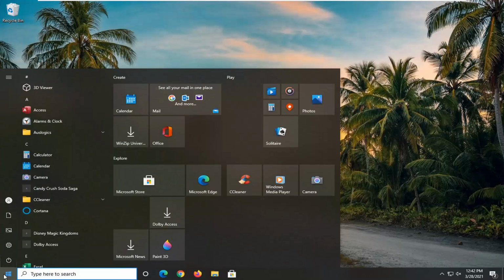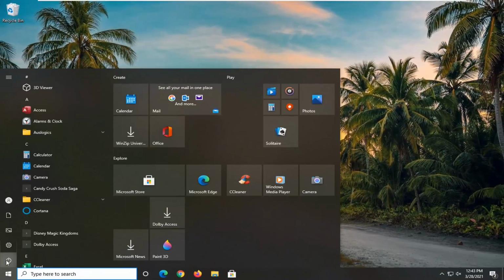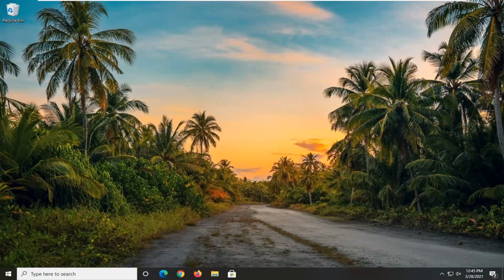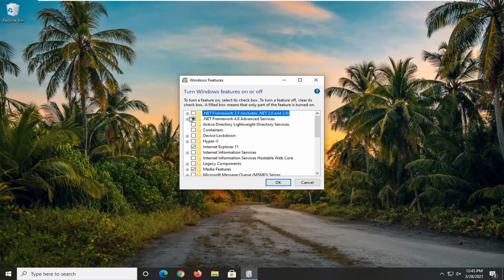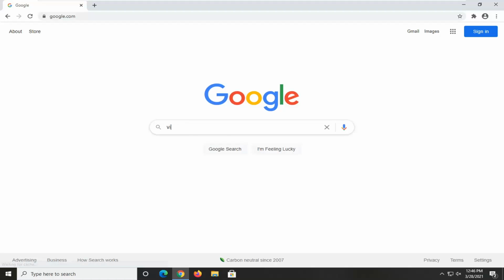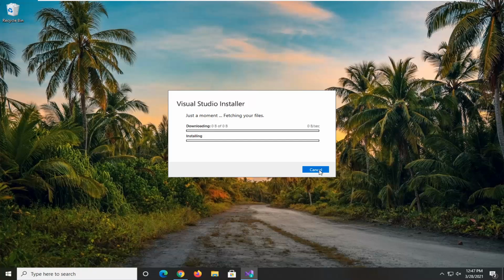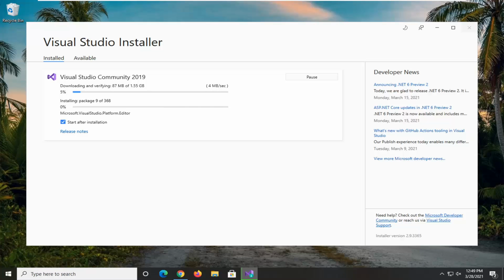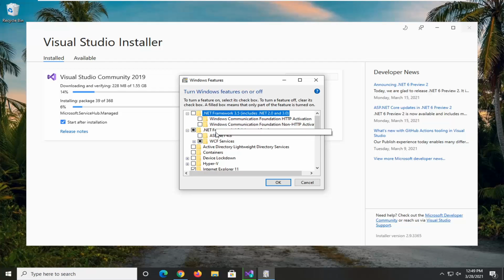How to Fix Could Not Load File or Assembly rsy3_audioappstreamswrapper.Dll in Windows 10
Your system may show the RSy3_AudioAppStreamsWrapper.dll error if the Winsock Catalog of your system is corrupt. Moreover, corrupt Microsoft Visual C++ installation may also cause the error under discussion.

The user encounters the issue when he boots his system (usually, after a Windows update) or after the installation of another application (like Visual Studio). The issue is mainly reported on Razer Synapse.

Issues addressed in this tutorial:
rsy3_audioappstreamswrapper.dll location
rsy3_audioappstreamswrapper.dll download
rsy3_audioappstreamswrapper.dll error
rsy3_audioappstreamswrapper.dll fix